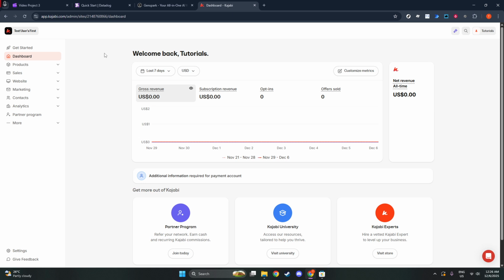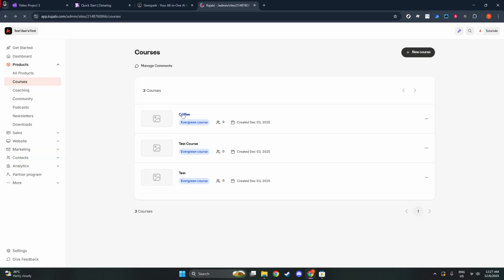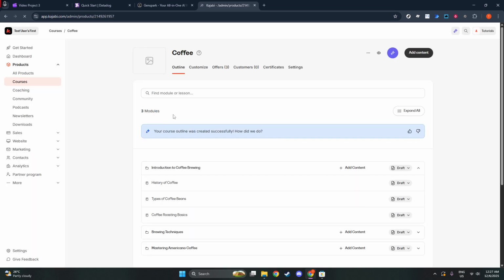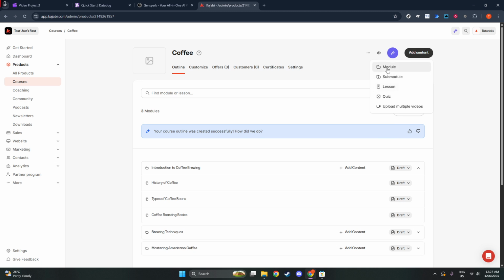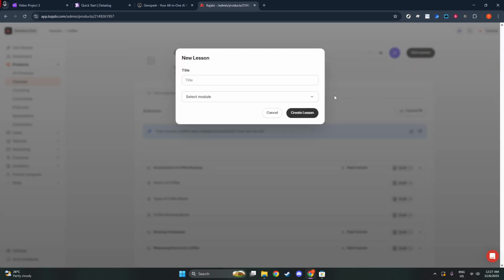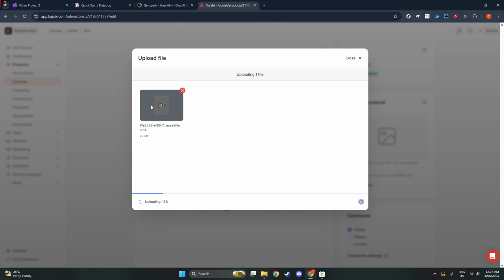How to Add Videos to Kajabi Course [2026 Full Guide]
How to Add Videos to Kajabi Course

In this video, we upload and organize video content directly into your Kajabi course curriculum to ensure your students have a seamless viewing experience. I will guide you through the Product settings to add a new post or lesson, showing you exactly how to upload your file using Kajabi's built-in video hosting. We will also cover important details like setting custom thumbnails, enabling video downloads for students, and publishing the module so it becomes visible immediately in the student dashboard.